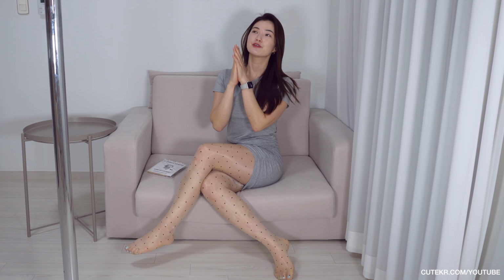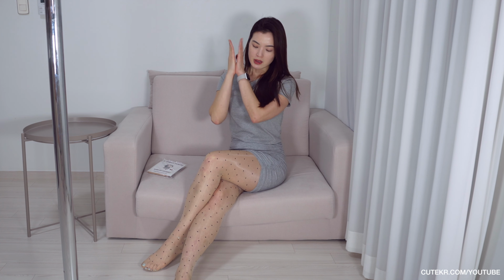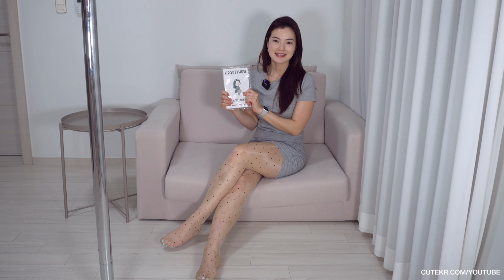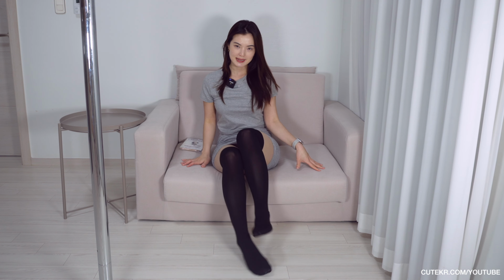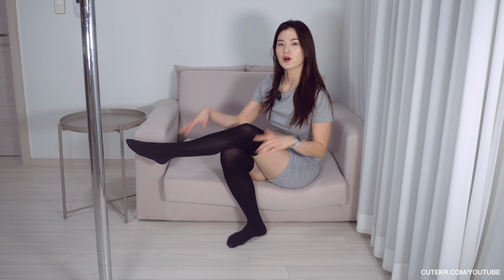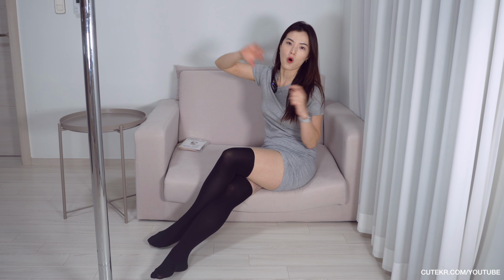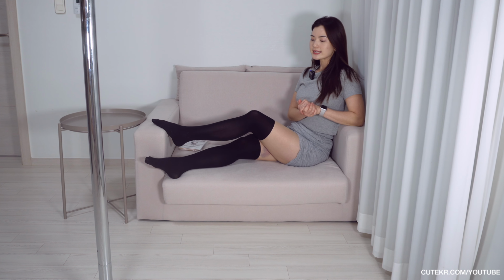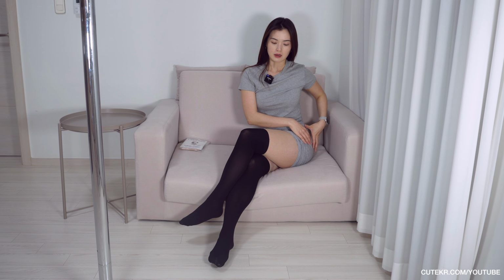Stocking style Pantyhose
You may have seen these dipped from pantyhose from my brand, K-Pantyhose.. but I wanted to do a full try on of them for you. I also have these stocking style pantyhose in "golf" colour coming soon too, which has a peach upper and a white stockings area. Super cute!

Have you tried them yet?! Hurry ;)

Follow Me 😊